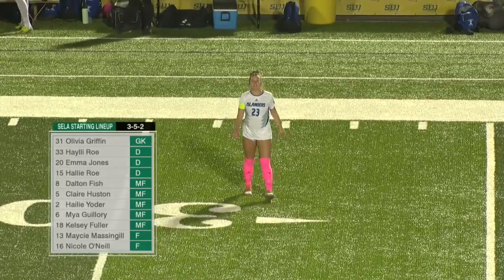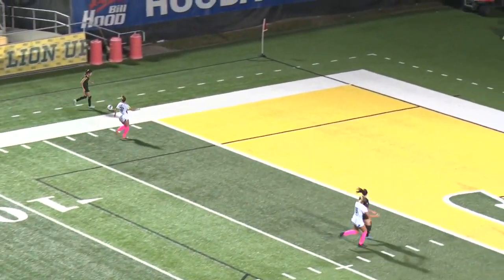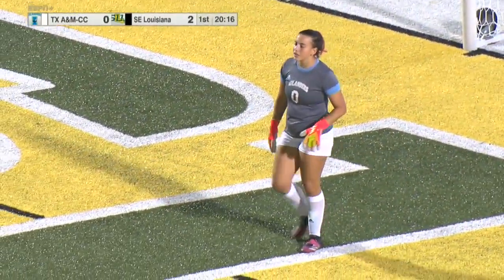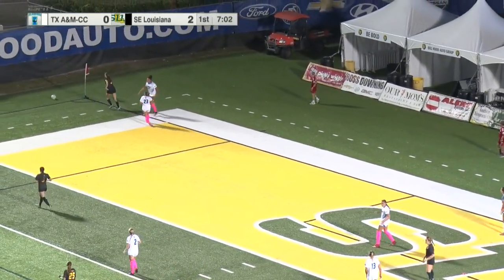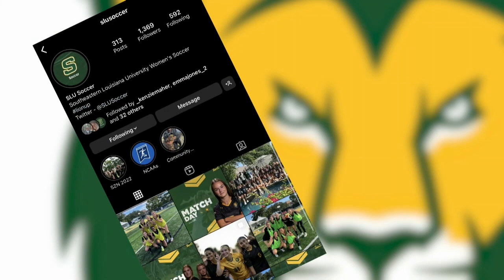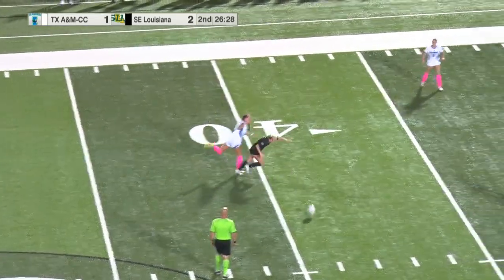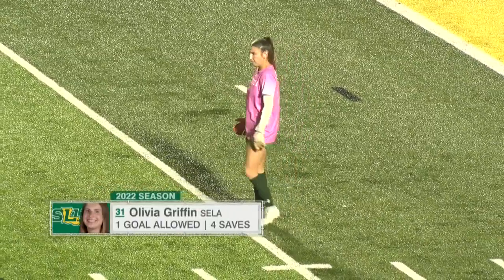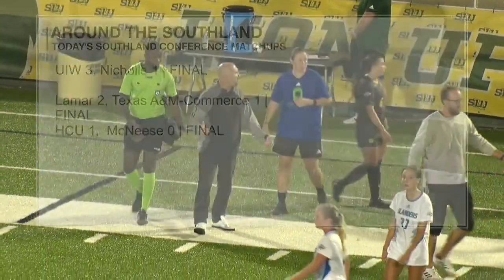Texas A&M Corpus Christi vs Southeastern Louisiana Lions 2022.10.14 / NCAA Soccer Women´s